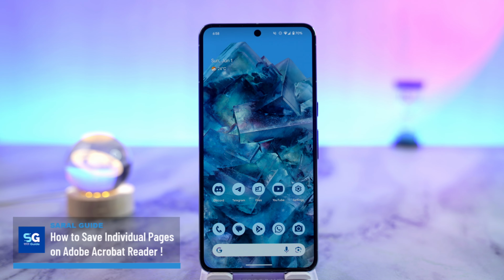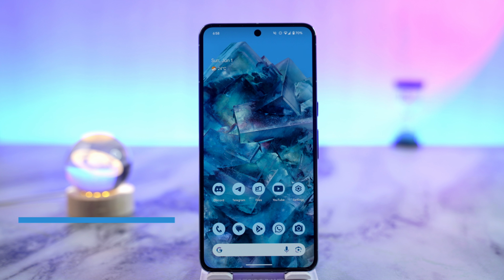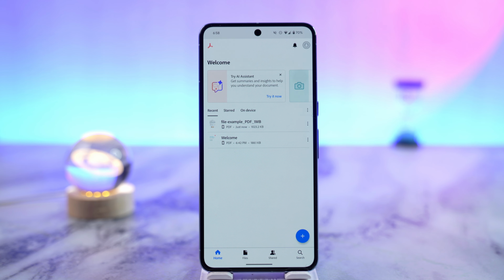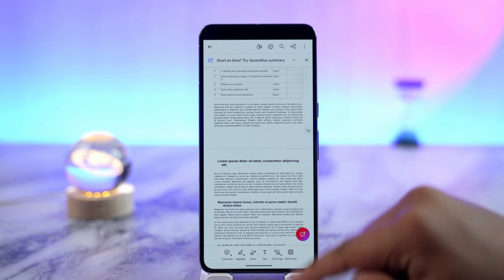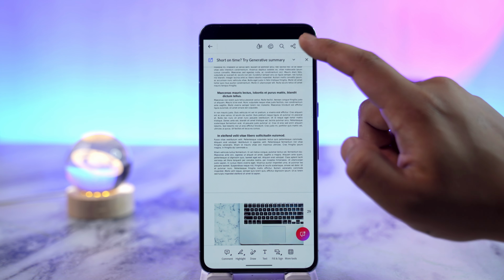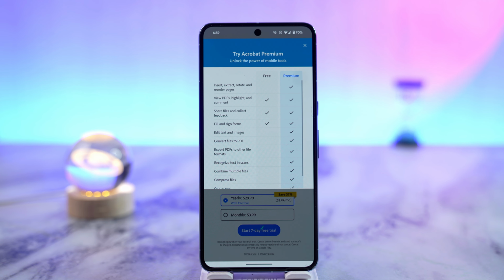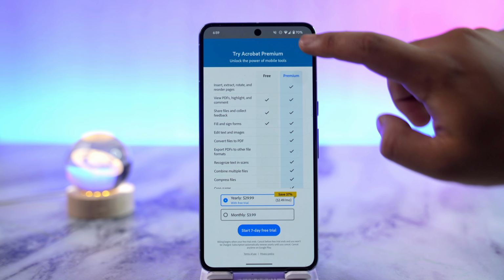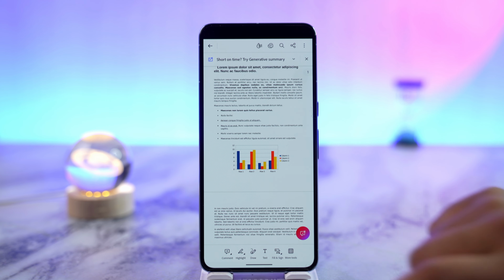How to Save Individual Pages on Adobe Acrobat Reader !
Saving individual pages from a PDF using Adobe Acrobat Reader is possible, but it requires the Acrobat Premium subscription. This tutorial explains how you can organize and save single pages with the premium features.

Start by opening the Adobe Acrobat app and selecting the PDF file you want to work on. Next, tap the three dots menu at the top right corner or select “More Tools” and then choose “Organize Pages.”

In the Organize Pages view, you can see thumbnails of all pages. From here, you can select specific pages to save or delete. However, to use these features, you must have an active Acrobat Premium subscription.

With Acrobat Premium, you can extract individual pages as separate files or remove pages you no longer need. If you don’t have Premium, these options will be unavailable.

Consider trying out the Acrobat Premium to take advantage of these powerful tools for managing your PDFs.

**Timestamps:**
0:00 Introduction
0:06 Opening Adobe Acrobat app
0:24 Accessing Organize Pages
0:34 Viewing pages and options
0:43 Premium subscription requirement
0:49 Saving or deleting pages with Premium
1:01 Closing remarks